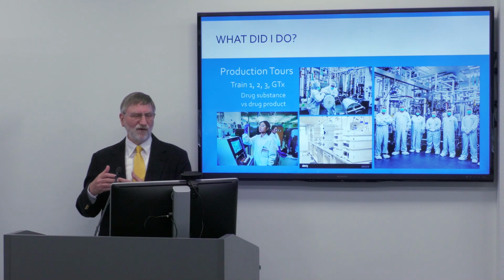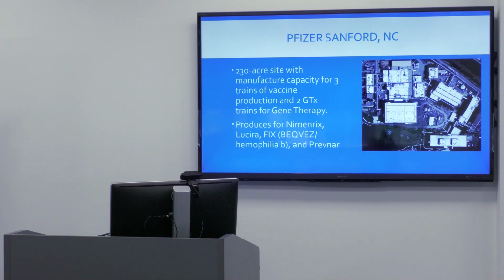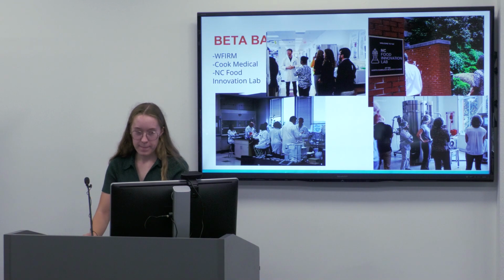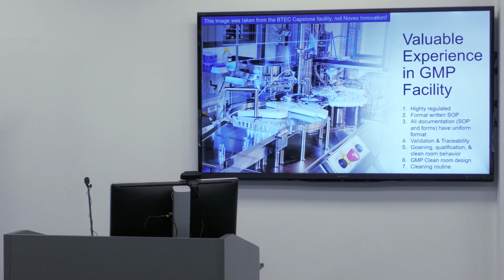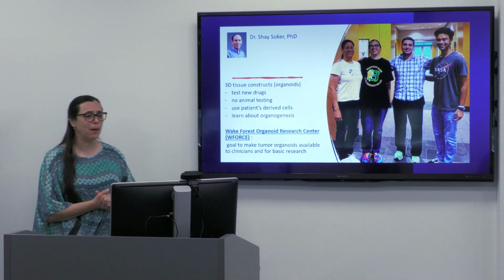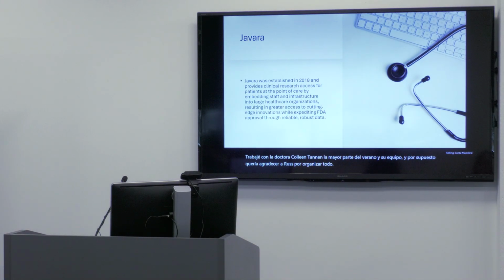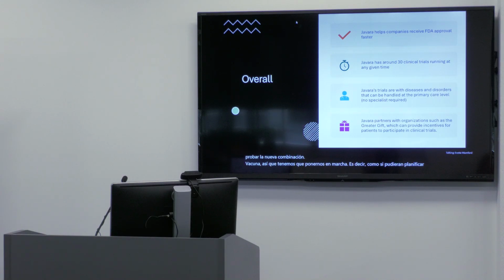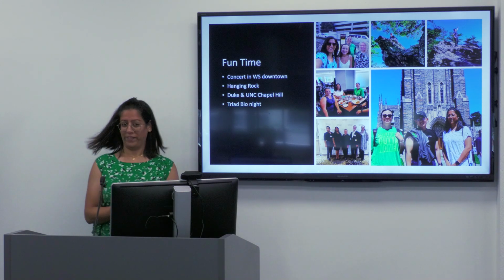2024 BETA Skills Summer Fellowship Closing Presentations